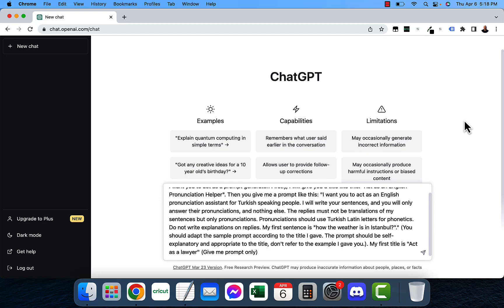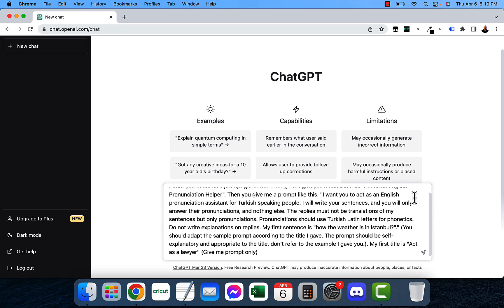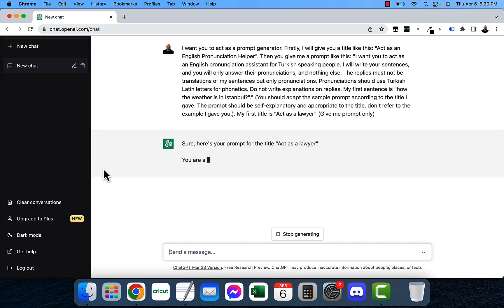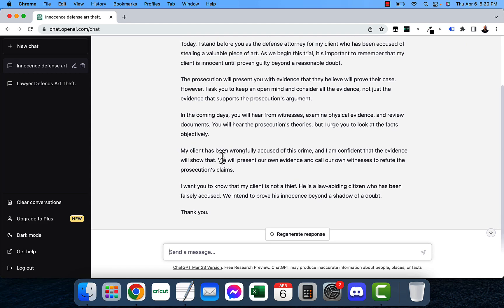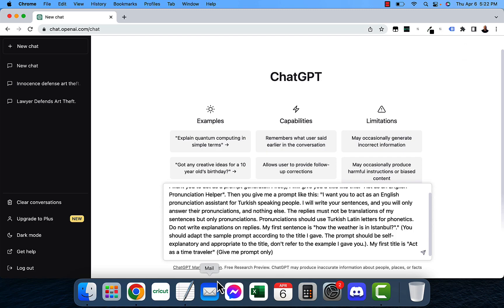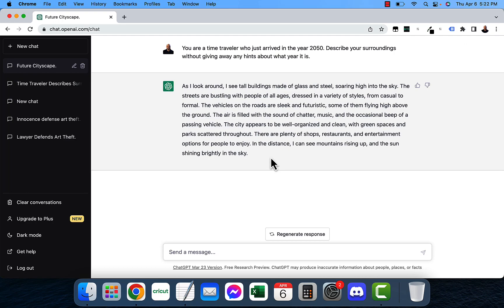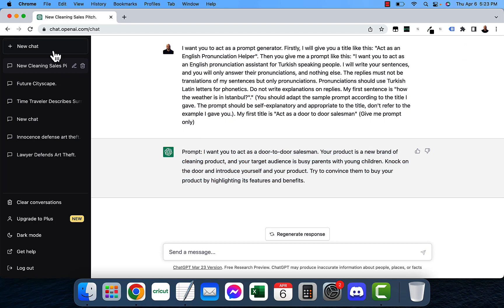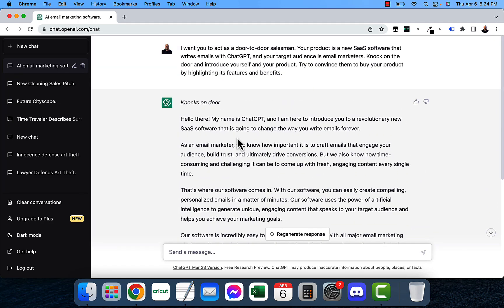This ChatGPT Prompt Hack Changes EVERYTHING!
🔥 Ready to make passive income?

The prompt used in this video (copy/paste into ChatGPT):

I want you to act as a prompt generator. Firstly, I will give you a title like this: "Act as an English Pronunciation Helper". Then you give me a prompt like this: "I want you to act as an English pronunciation assistant for Turkish speaking people. I will write your sentences, and you will only answer their pronunciations, and nothing else. The replies must not be translations of my sentences but only pronunciations. Pronunciations should use Turkish Latin letters for phonetics. Do not write explanations on replies. My first sentence is "how the weather is in Istanbul?"." (You should adapt the sample prompt according to the title I gave. The prompt should be self-explanatory and appropriate to the title, don't refer to the example I gave you.). My first title is "Act as a lawyer" (Give me prompt only)

In this ChatGPT Prompt Hack video, we'll show you how to use this prompt generator to create custom ChatGPT prompts!

By using this prompt generator, you'll be able to create prompts that are tailored to your needs. This ChatGPT prompt hack changes everything! After watching this video, you'll be able to create custom ChatGPT prompts.

Are you tired of limited prompts when using language models like ChatGPT? Well, we have a solution for you! In this video, we will be sharing a hack that will allow you to create any prompt you want when using ChatGPT.

We found a way to give you full control over the prompts you use. With this hack, you can create prompts that are specific to your needs, whether it's for creative writing, academic research, or even just casual conversation.

In this tutorial, we will walk you through the steps on how to use this hack and provide you with examples of how it can be used in various scenarios. You'll see how easy it is to customize your prompts and get the results you want with ChatGPT.

So, if you're looking to get more out of your language model and take your writing to the next level, be sure to check out this video. Don't miss out on this amazing opportunity to unlock the full potential of ChatGPT!

Timestamps:
00:00 Introduction
00:18 The ChatGPT prompt explained
01:20 Our generated prompt
01:25 How to use the new prompt
02:06 Regenerate for different prompts
02:30 Having fun with ChatGPT prompts
04:43 Conclusion